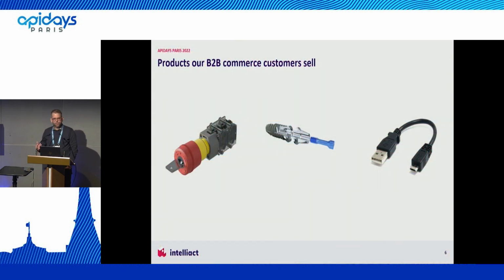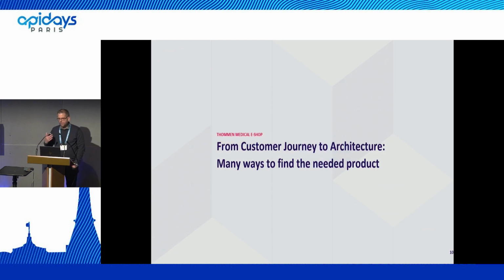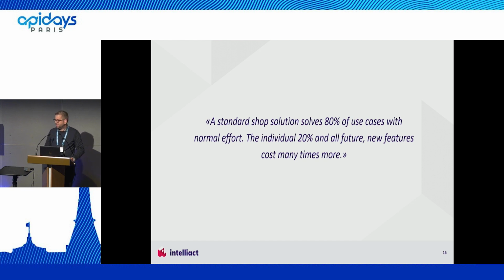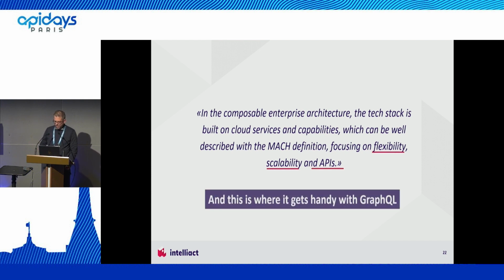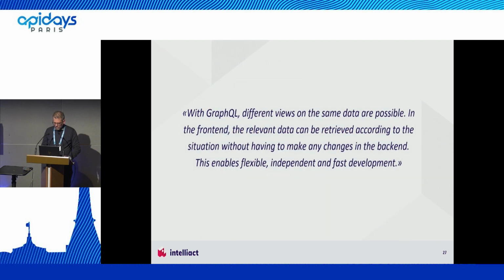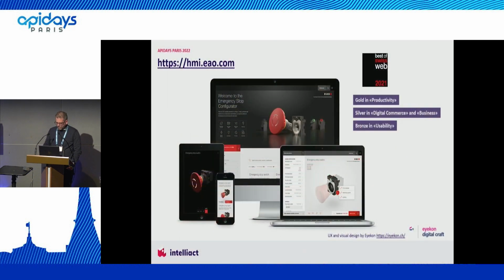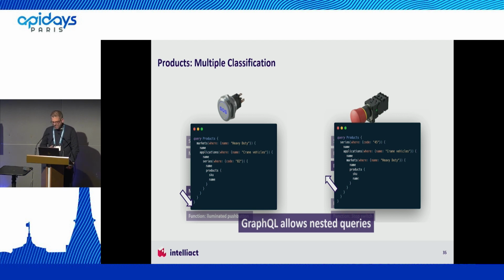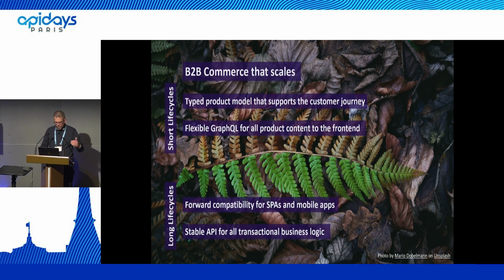Apidays Paris 2022 - How GraphQL accelerates B2B Composable Commerce by Marco Egli